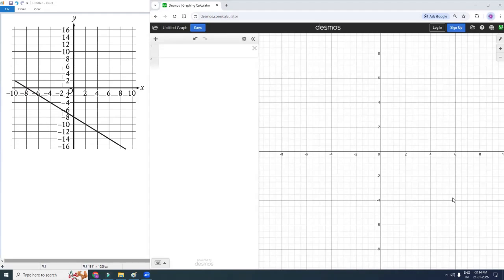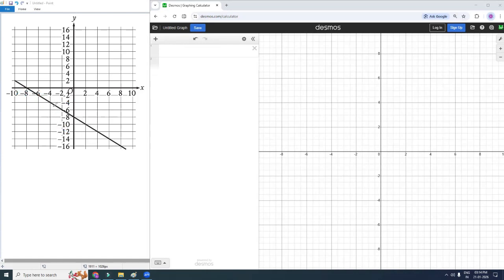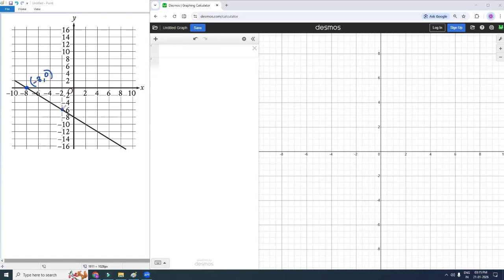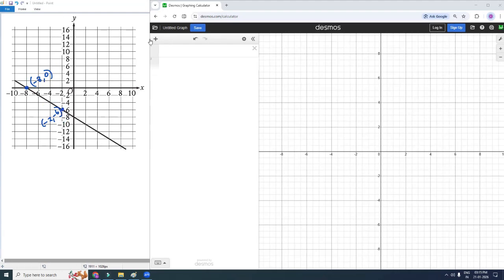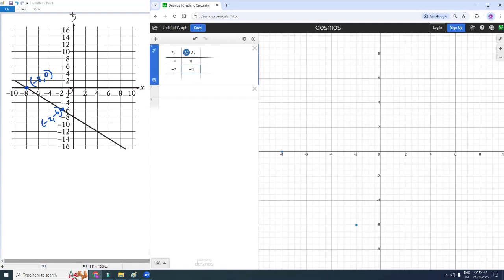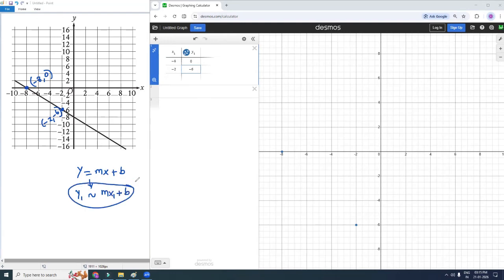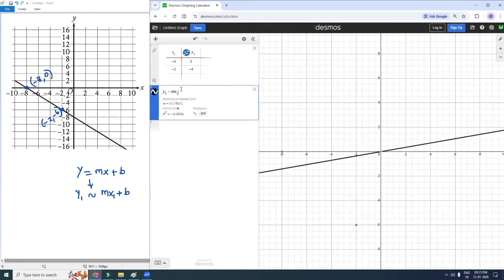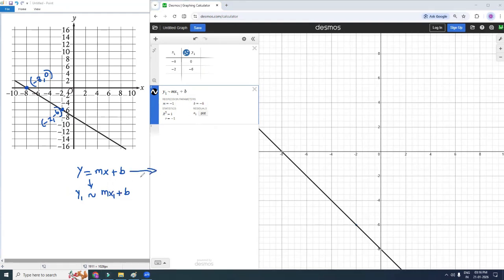Slope-Intercept Form Equation of a Line (Using Desmos)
How to get the equation of a line in slope-intercept form with two points using Desmos?